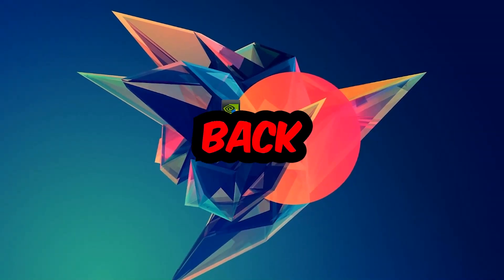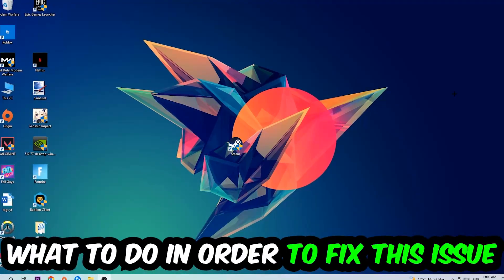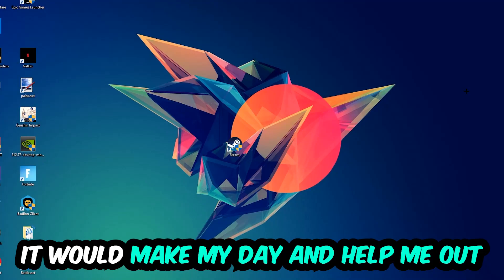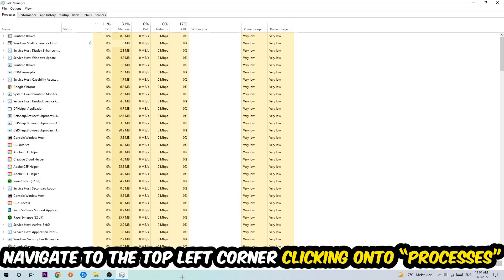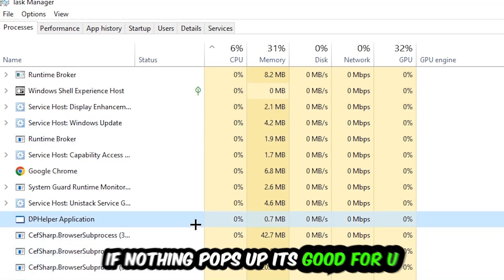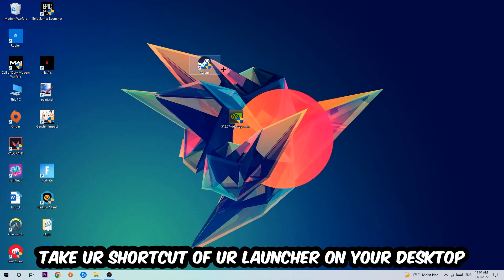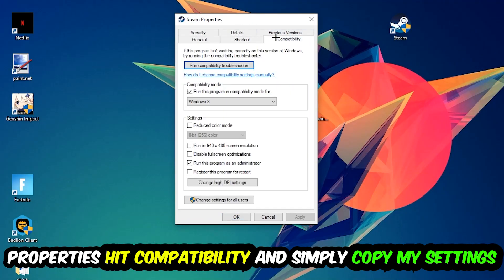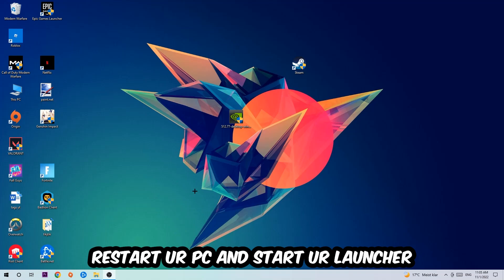Spiderman Remastered – Fix Not Launching – Complete Tutorial